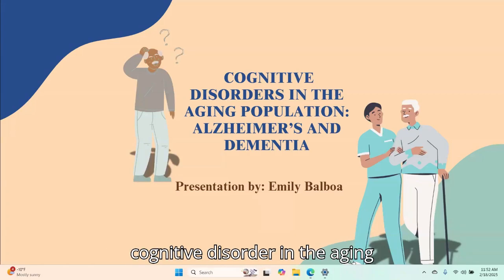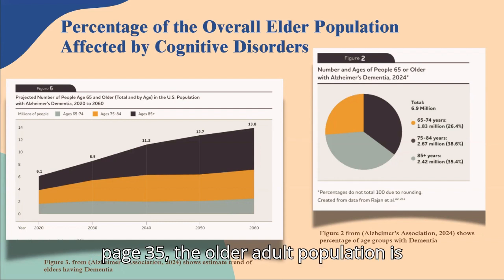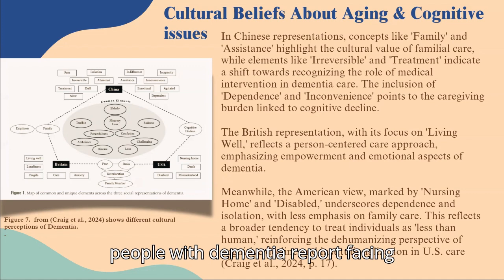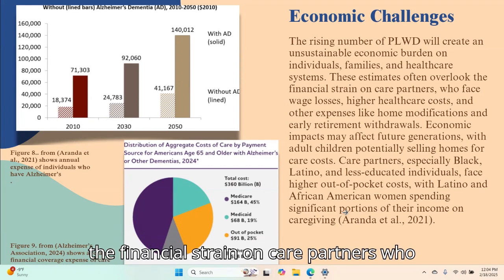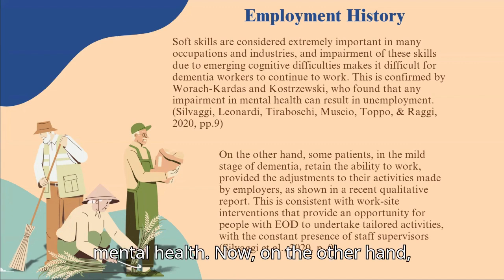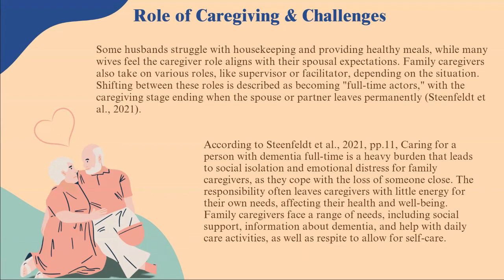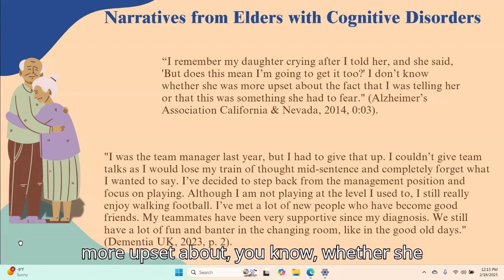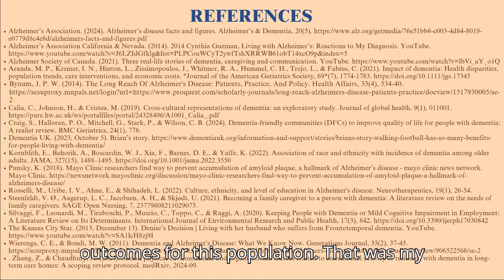Sociological Presentation: Aging population & Cognitive Disorders, such as Dementia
Delves into the interconnectedness of aging and dementia and how individuals in this population navigate in society.